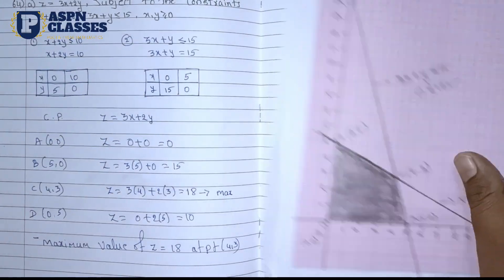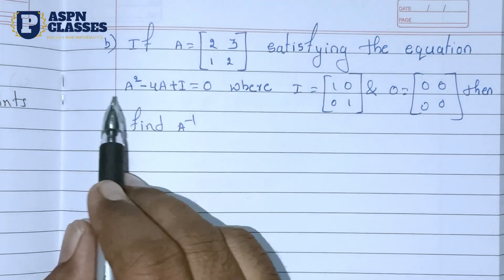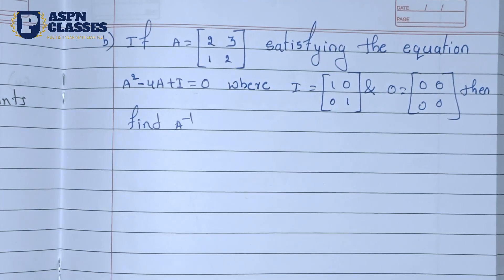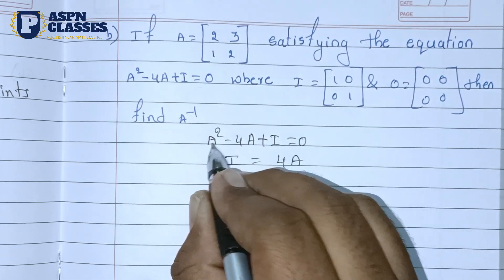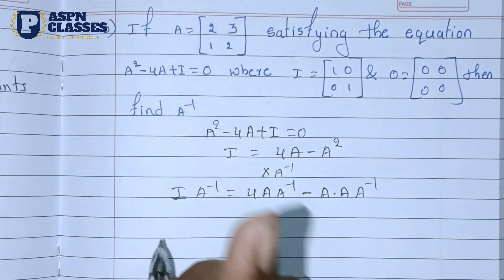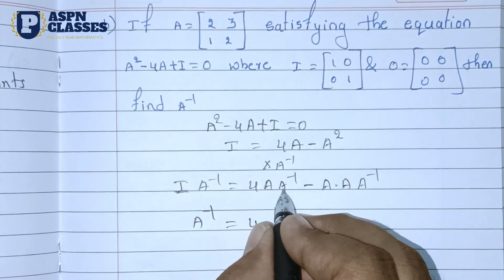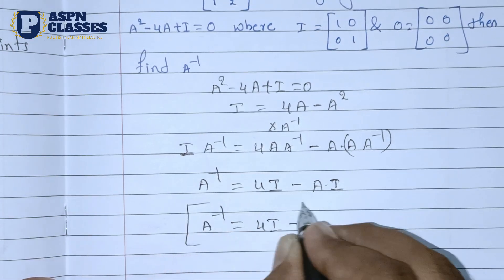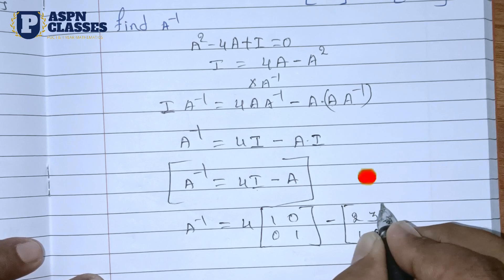Mathematics Model Question Paper 2022 Key Answer || 2nd PU Mathematics Model Question paper answers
Mathematics Model Question Paper 2022 Key Answer
2nd PU Mathematics Model Question paper answers